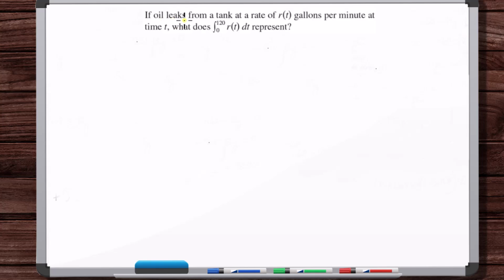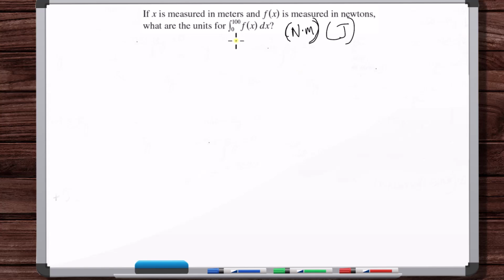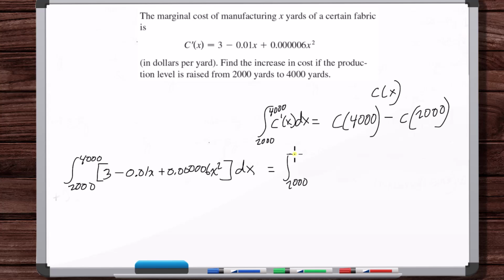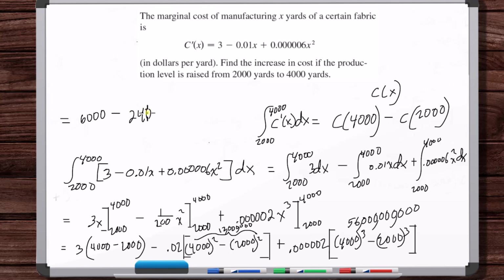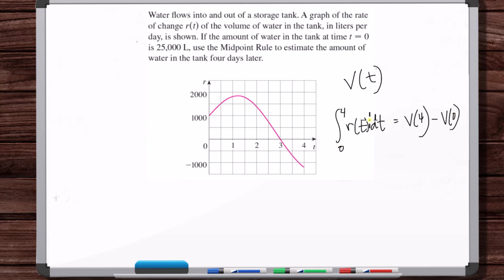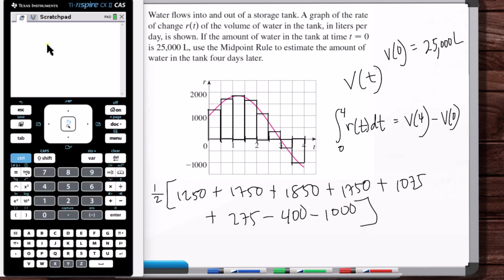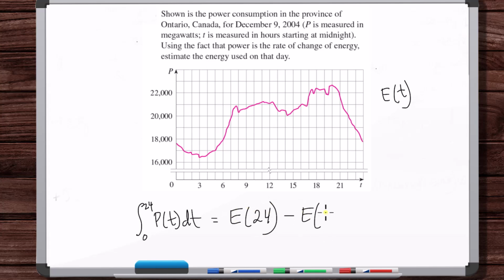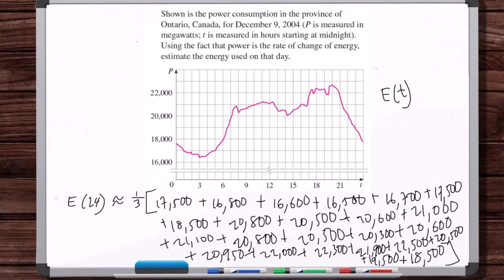Net Change Theorem Example Problems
In this video, we work example problems involving the net change theorem.